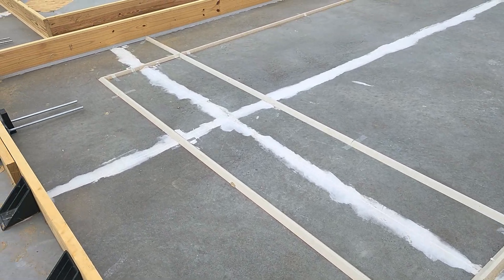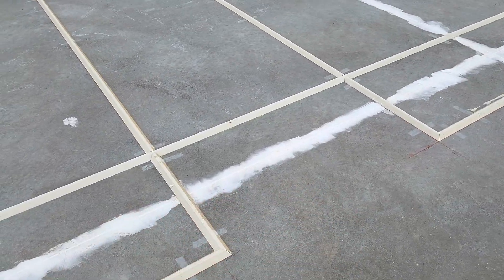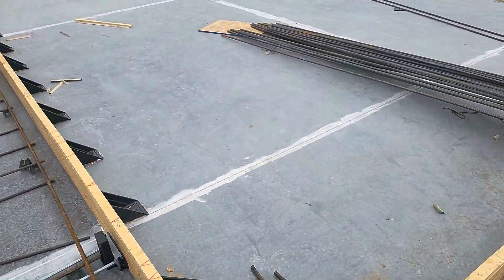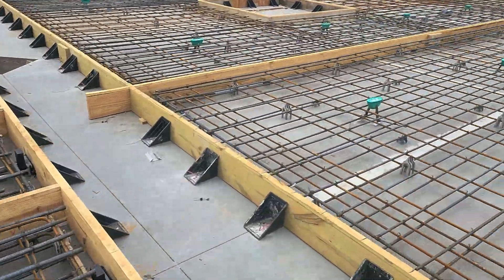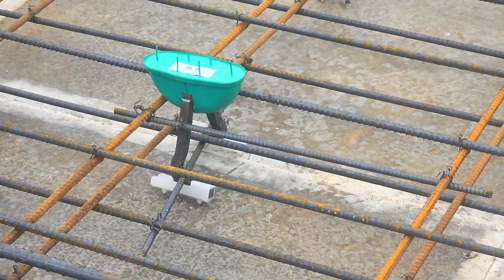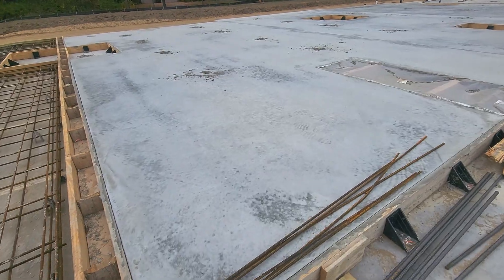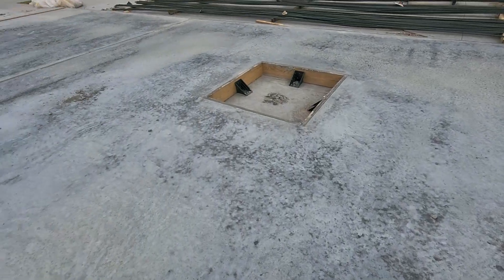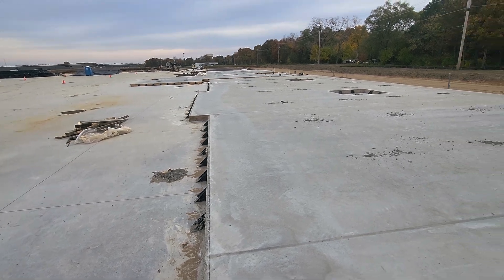Tilt Panel concrete wall forming, rebar and construction.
we fab out tilt panels.  setting forms tie rebar and pouring slabs